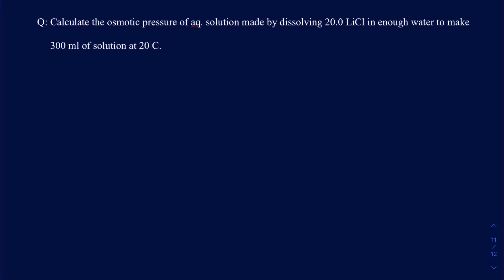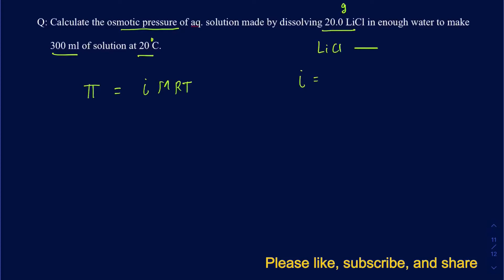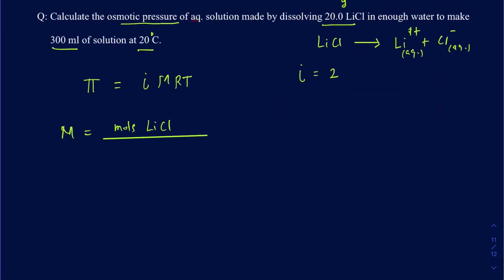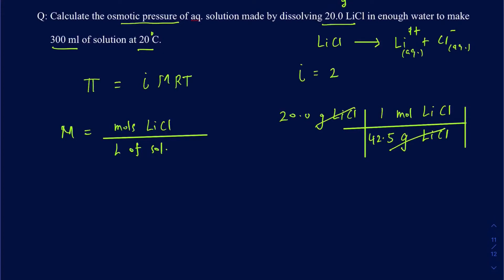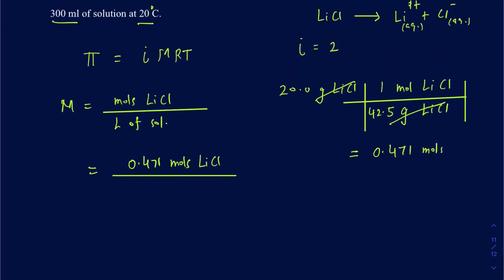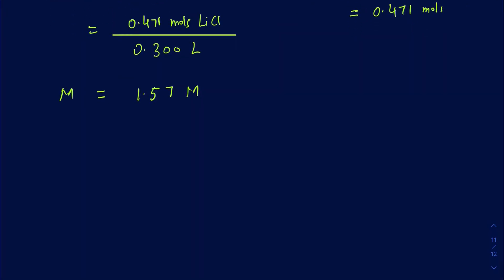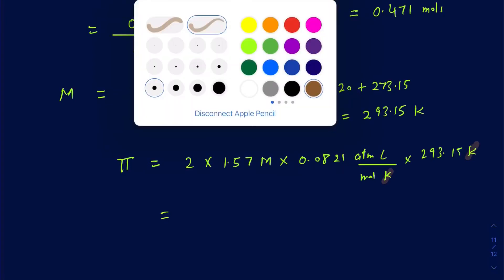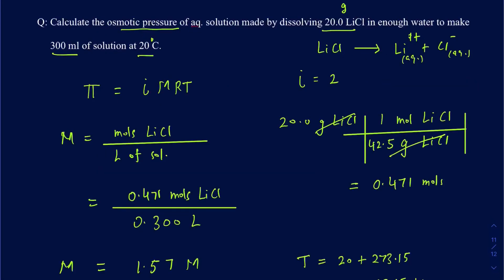Question on calculating osmotic pressure (Colligative property)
Calculate the osmotic pressure of aq. solution made by dissolving 20.0 LiCl in enough water to make 300 ml of solution at 20 C.